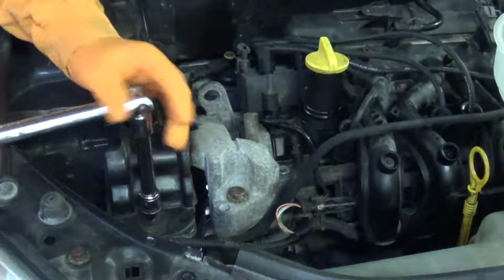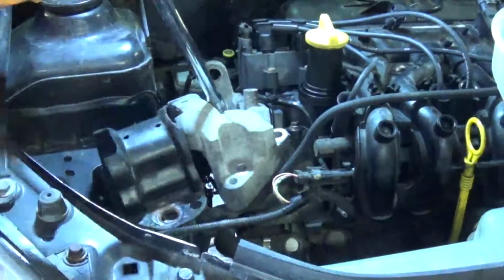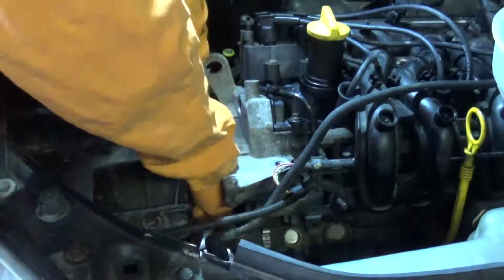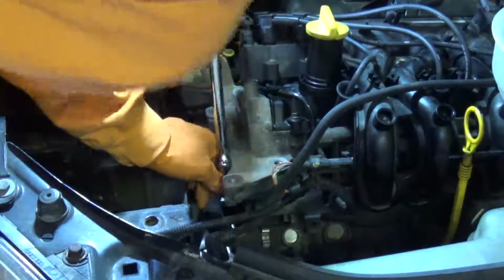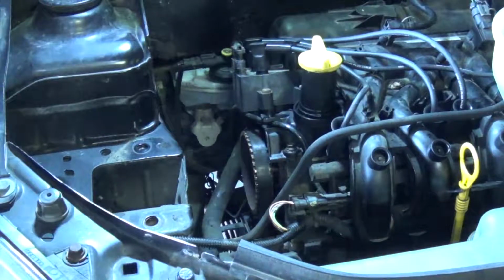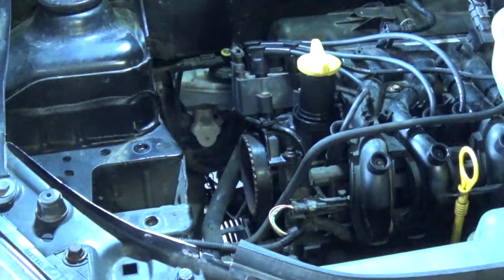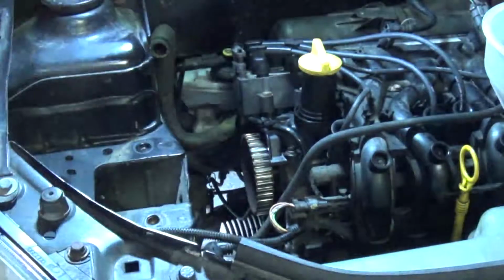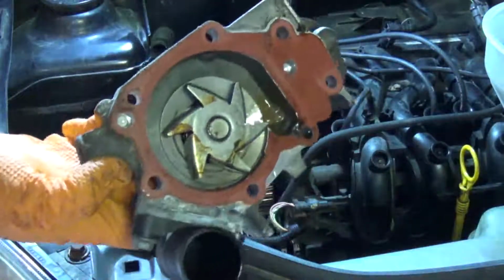Renault Clio mk2 / campus 1.2 8v timing belt replacement part 1 of 3